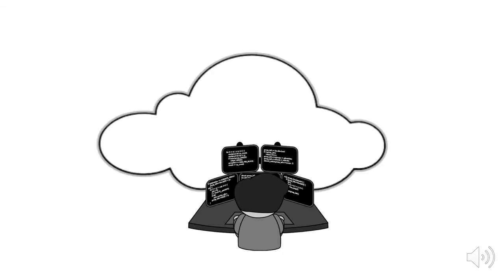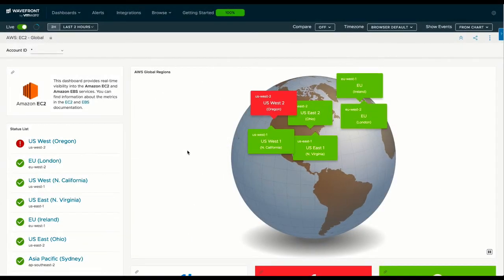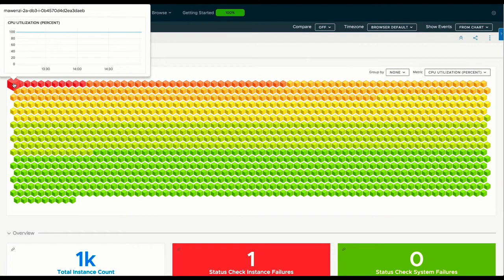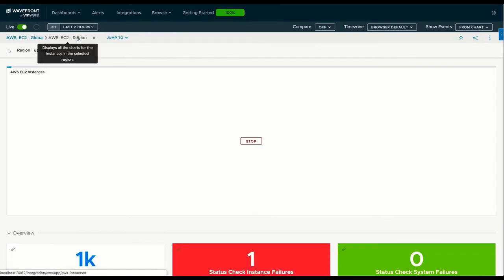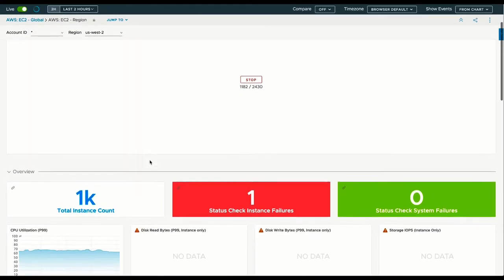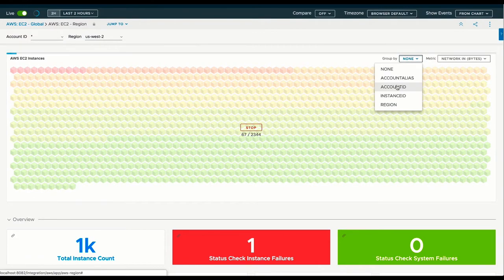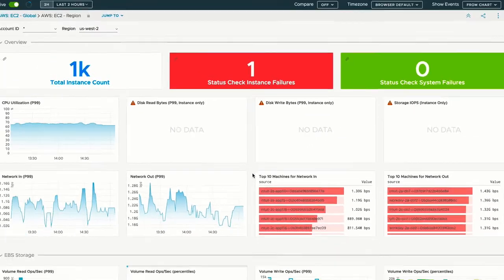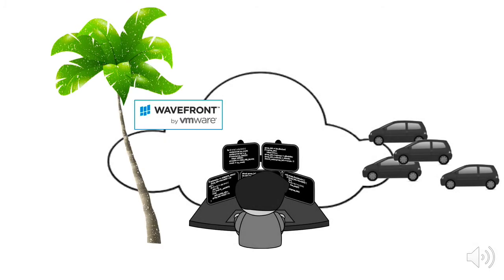Wavefront Cloud Monitoring Visualizations